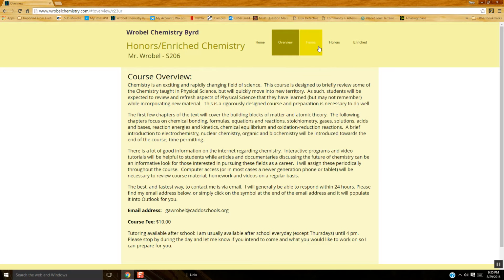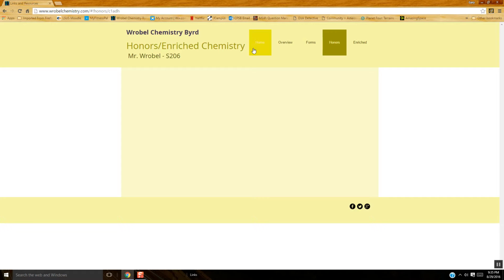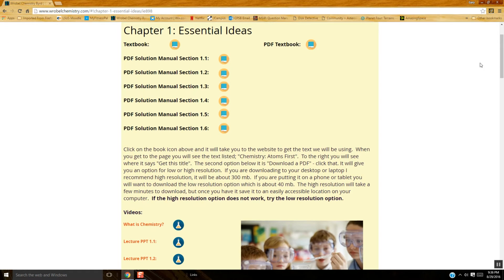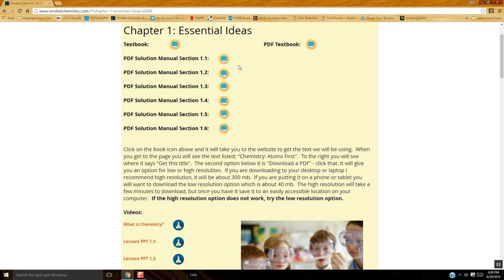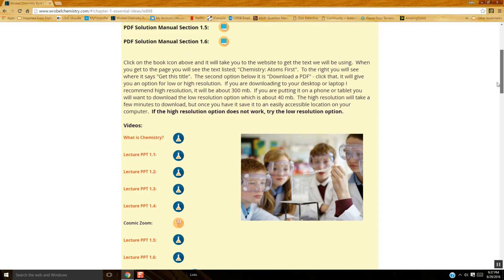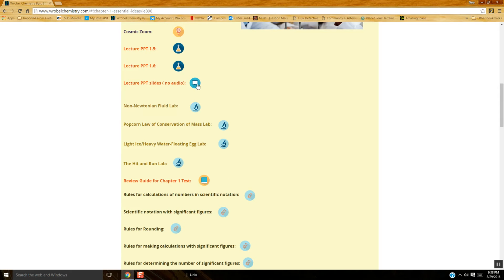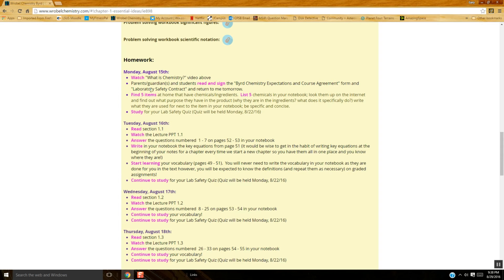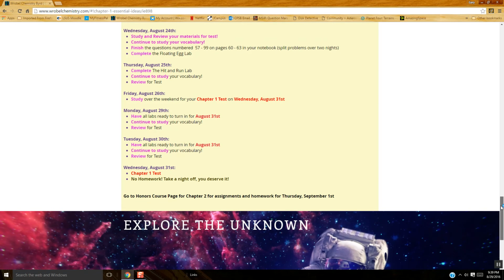CE Byrd Open House